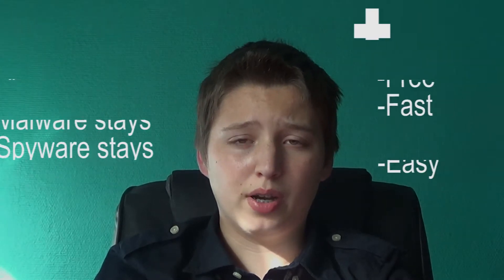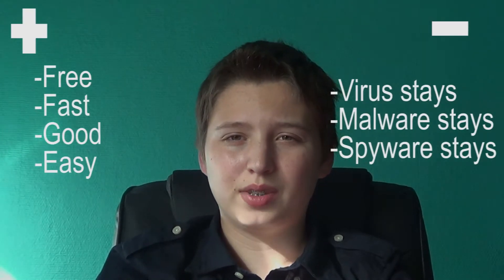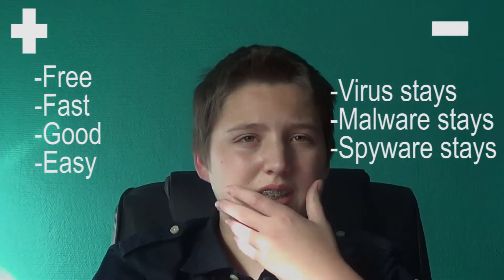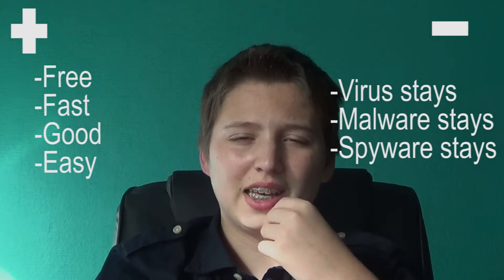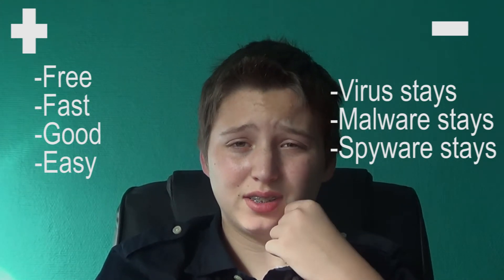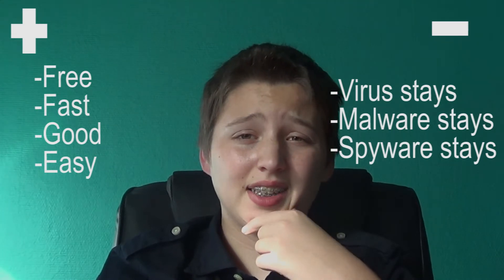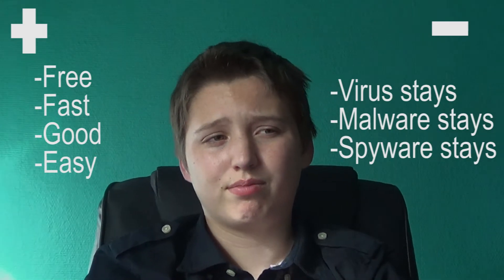Software Review - CCleaner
Good evening everybody, my name is Thomas from NerdyTechnology,
and I am introducing you to CCleaner.
CCleaner is one of my most favorite software.
Ccleaner is an utility program which is safe and does not cause any damage or
 problems.
 At least I have never experienced one.
From its name, you can guess that CCleaner is used to clean up your system.
 In fact, the first 'C' in CCleaner stands for the 'crap' that it can clean out. But it has
other uses too
It will clean up many browser files like history temporaly files, cookies,
and many others with one button to click.
Do you also get those annoying programs which you can't get rid of it?
No problem, CCleaner can be used to uninstall most programs
CCleaner can't detect or remove viruses, spyware, or malware
and it can not recover deleted or corrupted files.
It is completely free but for twenty five dollars you can
 get more support which isn't a lot better but at least you donate and support Ccleaner!

~w ~Question & Answers~~
Q: What do you use for recording your screen?
A: I use Fraps and Camtasia to record my screen.
Q: What do you use for recording your voice?
A: I use the Samson Meteor as microphone and Audacity as recording software.
A: I use a Sony Handycam as camera.
Q: Do you actually play games?
A: Yes, I do. Although I am not addicted to any.